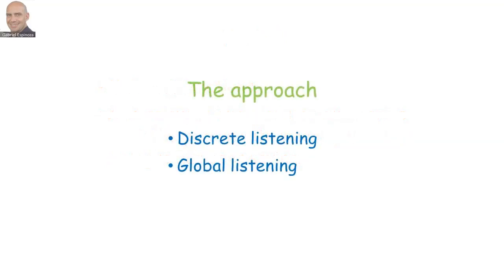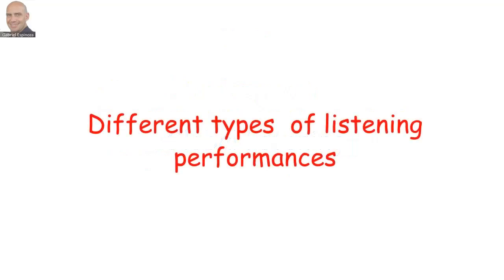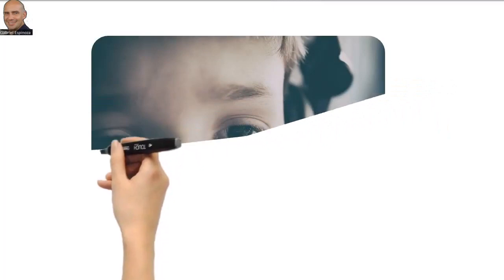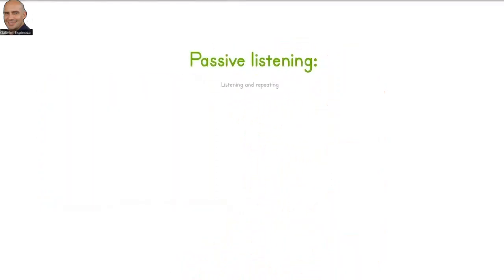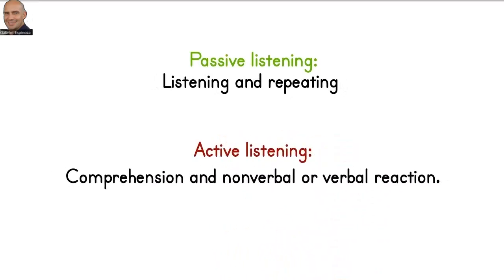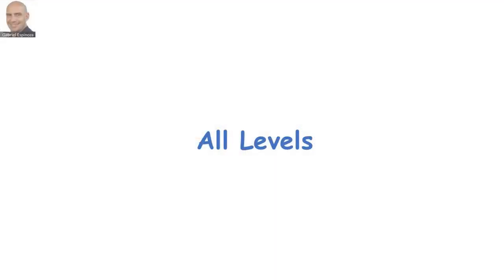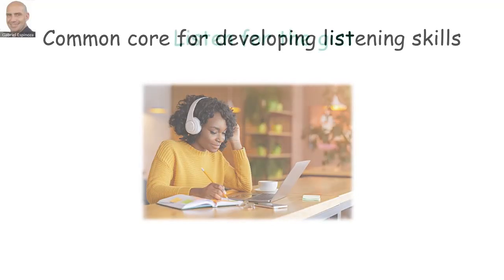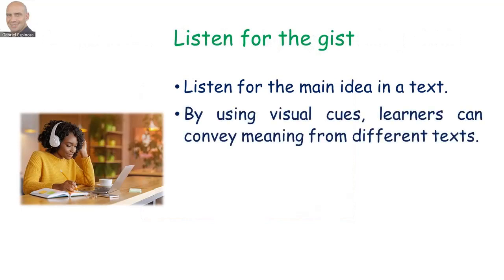Strategies for Teaching the Linguistic Competence-Listening in Preschool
Explanation on strategies to teach the linguistic competence of listening comprehension in Preschool according to the English study program from I y II Cycles. MEP-CR.